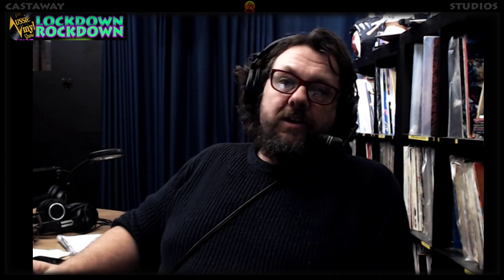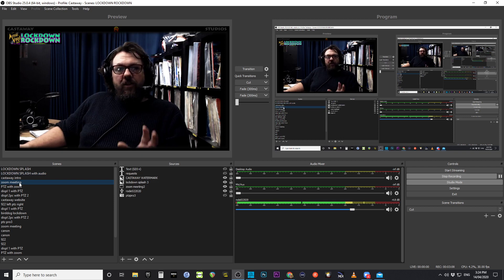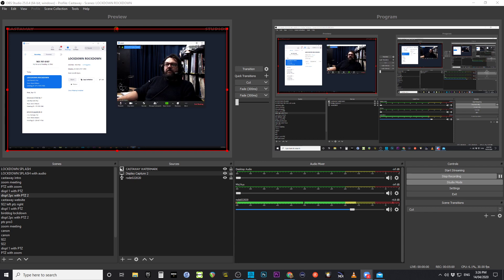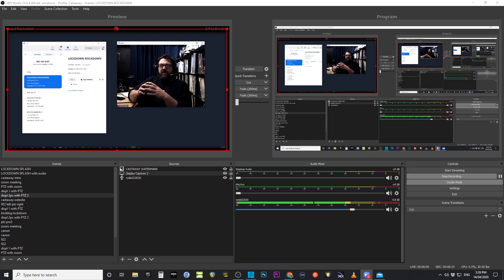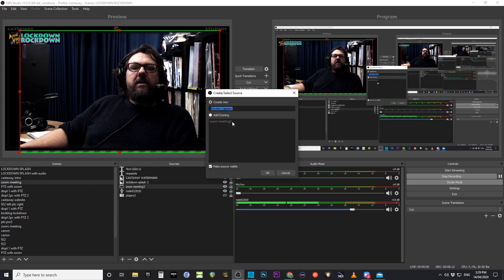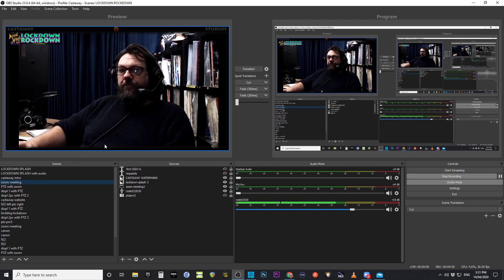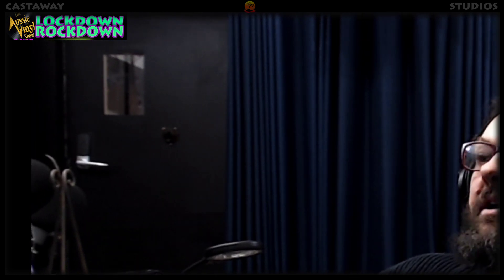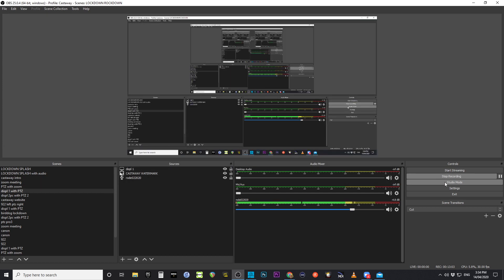Zoom Interviews into OBS for Streaming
Derek runs you through his set up for streaming music and interviews from Zoom into OBS and out to the world.